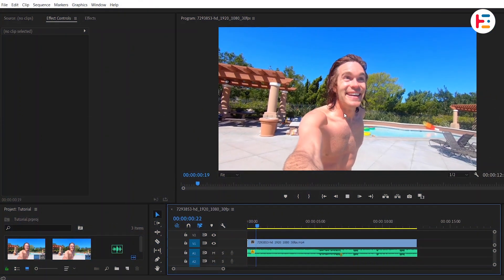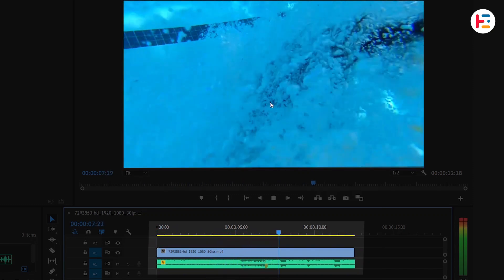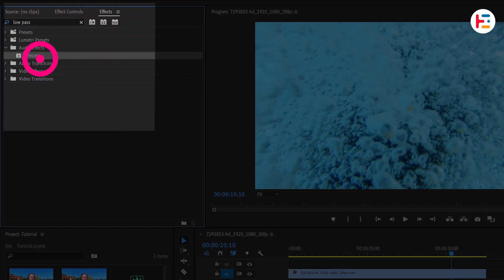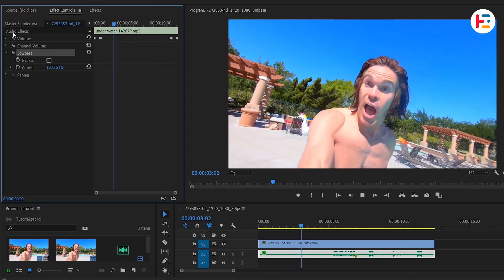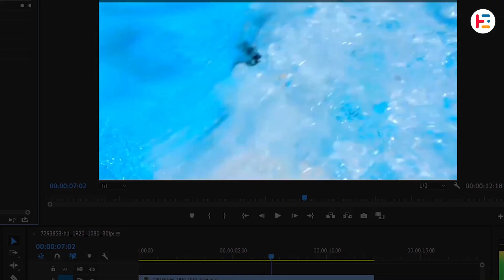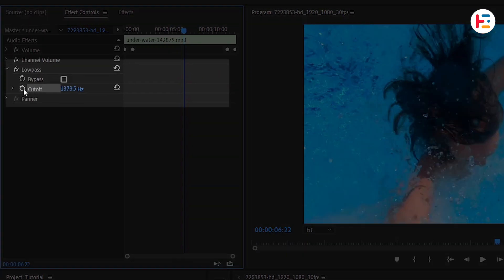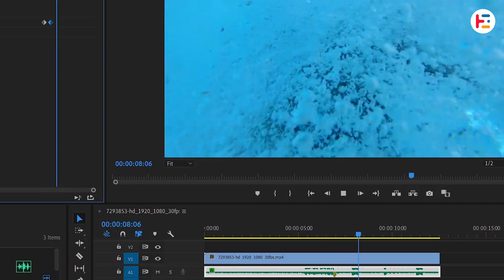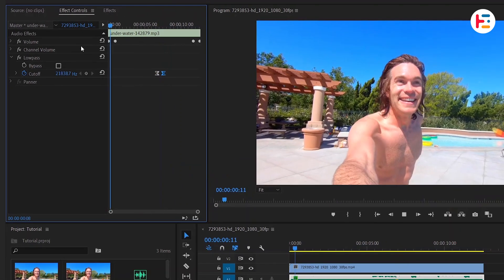Underwater MUFFLED SOUND Effect in Premiere Pro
Create an immersive underwater audio effect in Adobe Premiere Pro with this simple tutorial! Learn how to make your audio sound muffled and distorted to simulate being underwater.

🕝Timestamps:
00:00  Intro
00:20  Set Up
00:28  Underwater Muffled Sound Effect
00:45  Add Smooth Transition
01:10  Final Result

Resource:
🎬Video by Kindel Media